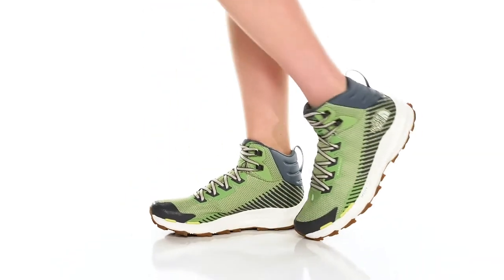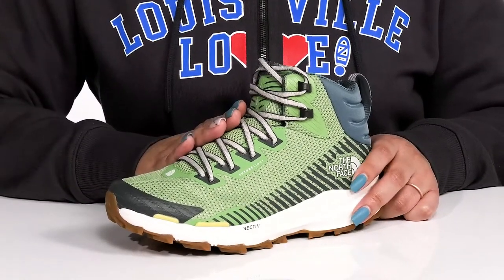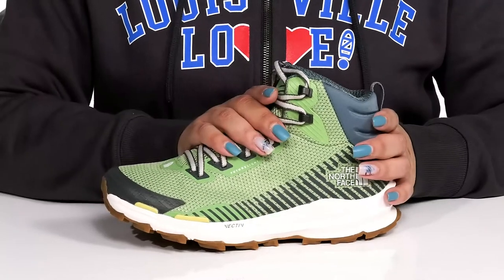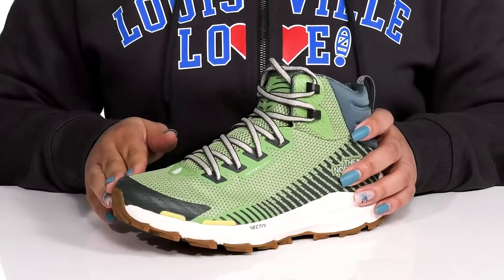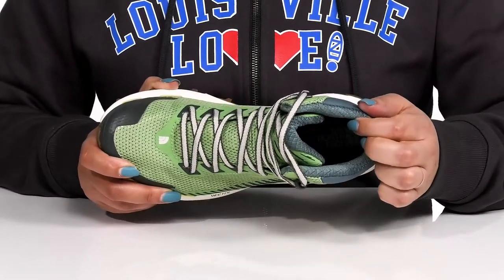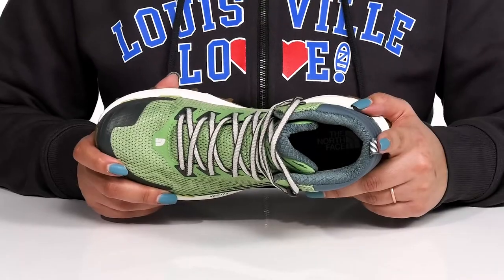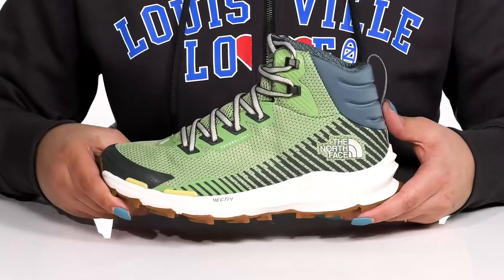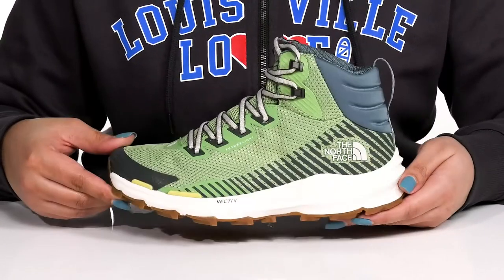The North Face Vectiv Fastpack Mid Futurelight SKU: 9619795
Breathable and water-resistant, The North Face&reg; Vectiv Fastpack Mid Futurelight ankle-high boots offer adequate comfort and cushioning for your next adventure hike. Their VECTIV technology in the sole unit is designed to offer maximized energy when on the trail.
Textile and synthetic upper that offers an abrasion-resistance performance.
Textile lining.
OrthoLite&reg; X55&trade; footbed made with 5% recycled rubber content provides ultimate underfoot supper, energy, and all-day comfort.
Fine tuned lace-up closure with double-punched eye row.
Gusseted tongue.
FUTURELIGHT&trade; membrane offers a breathable and waterproof performance.
Molded Lycra&reg; collar enhances comfort.
Molded TPU toe cap and no-sew mudguard offers enhanced protection.
Single-density 3D TPU plate underfoot aids with multi-directional stability.
Pull loop on the heel counter.
Branding detail near the heel counter.
Rocker midsole geometry that is engineered to create long-lasting forward propulsion.
Single-density EVA midsole that offers high rebound.
Surface Control&trade; rubber outsole optimized for hiking, with 4 mm lugs for good traction.
Imported.